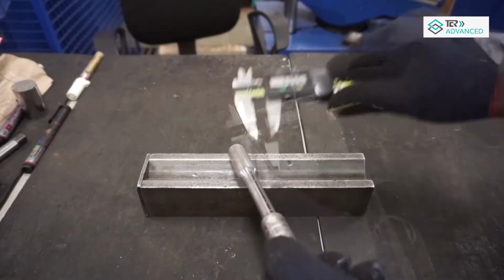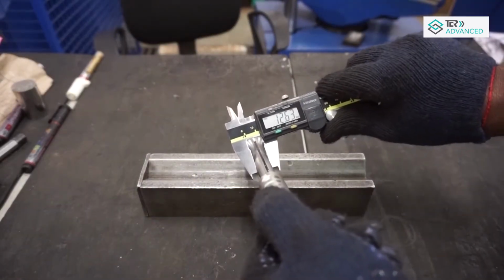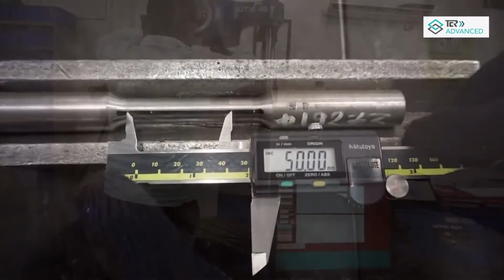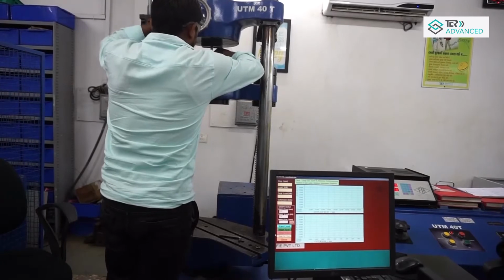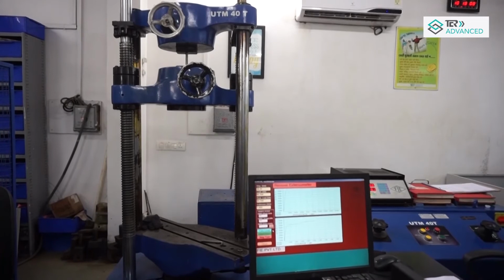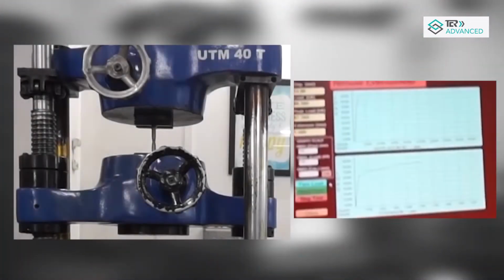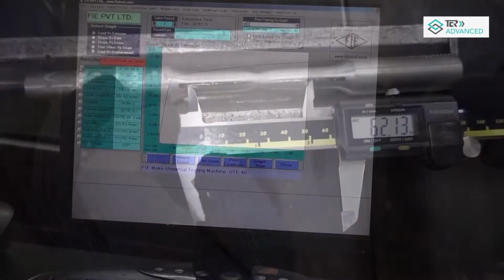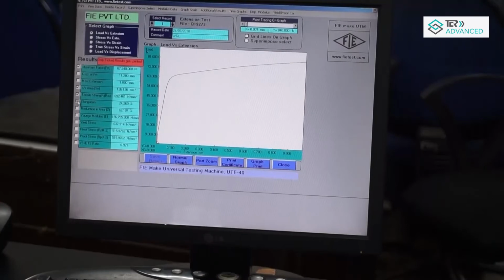Step by Step Tensile Test at TCR advanced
Let us understand the tensile test in the simplest way possible.